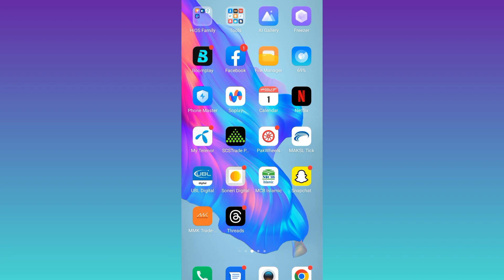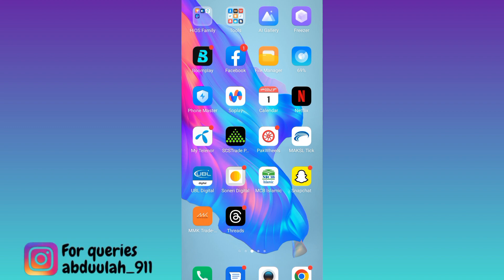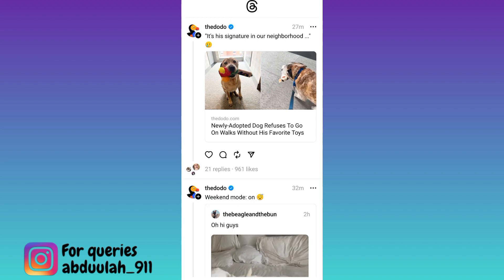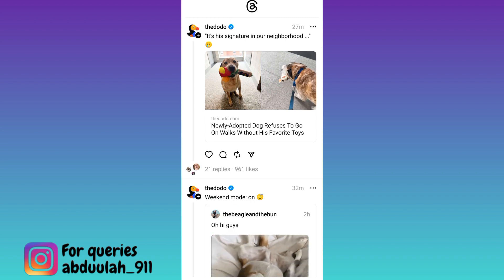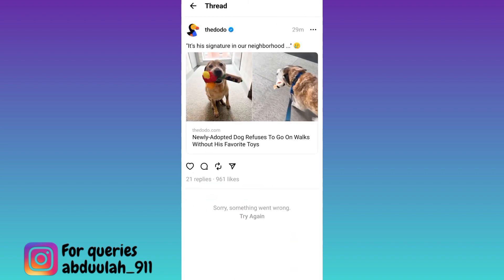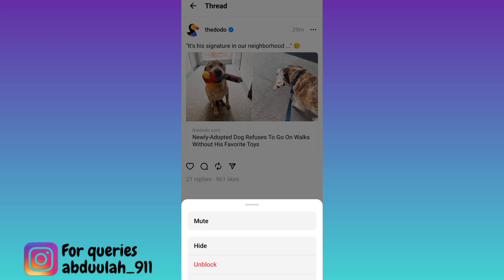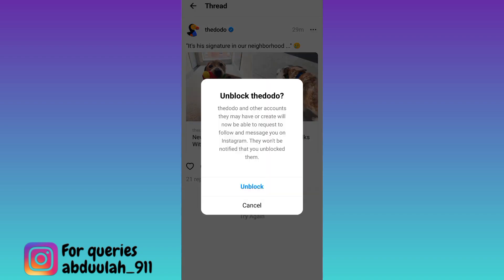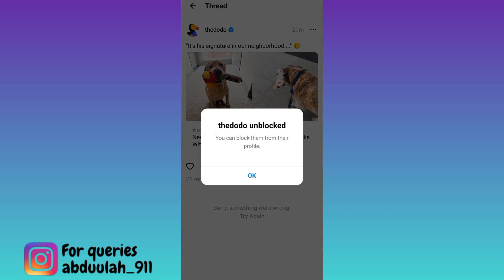How to Unblock Someone on Instagram Threads (2023)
In today's video, I am going to show you how to unblock someone on instagram threads in 2023. If you have blocked a user on instagram threads and now you want to unblock them then this video is for you. So sit back and learn how to unblock a user on instagram threads.